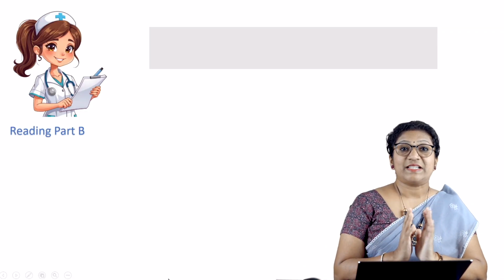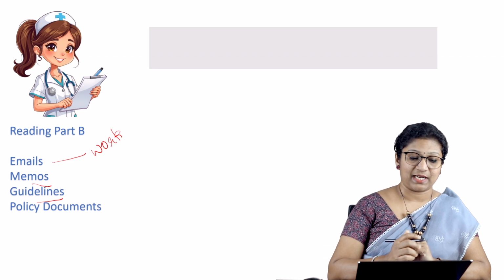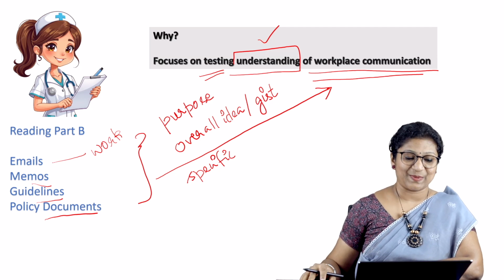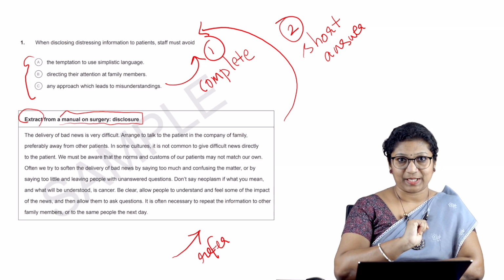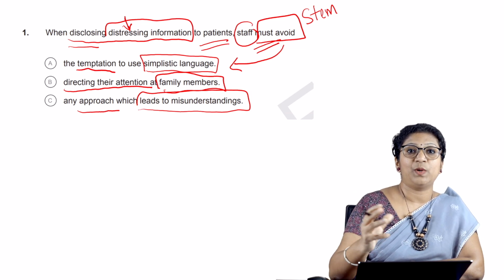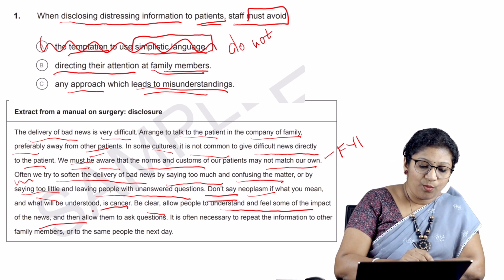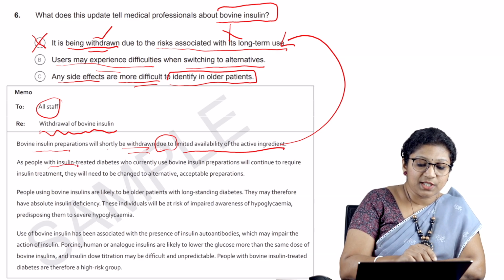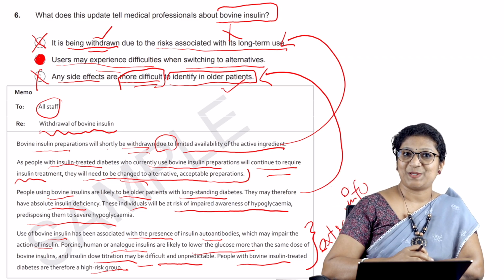OET Reading Class | Part B Tips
Struggling with OET Reading Part B? You're not alone! This section can be tricky, but with the right strategies, you can boost your score. Watch this video for expert tips to tackle Part B with confidence and improve your OET Reading performance.

00:00 Types of texts in OET Reading Part B
03:35 Relevance of OET Reading Part B for nurses
05:50 What is the format of questions in OET Reading Part B
08:20 Solving OET Reading Part B questions Sample 1
13:58 Solving OET Reading Part B questions Sample 2